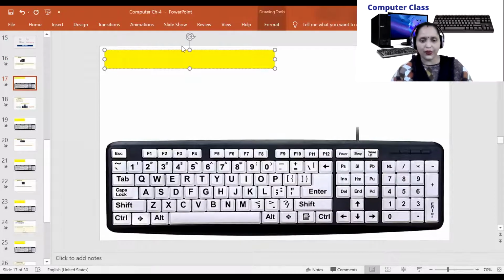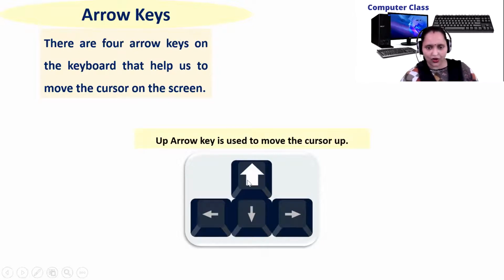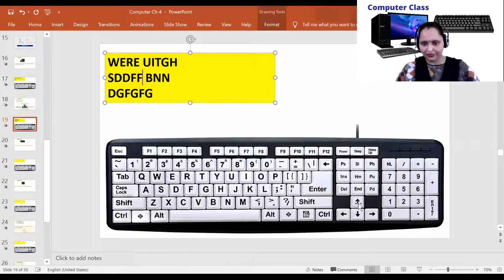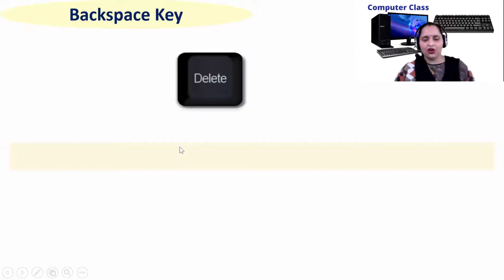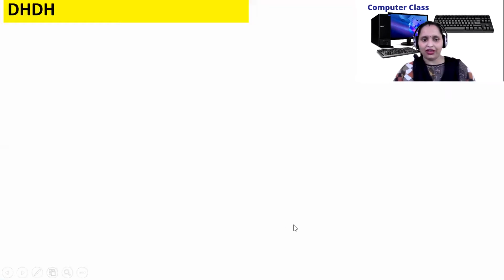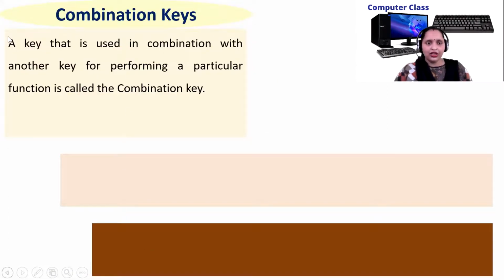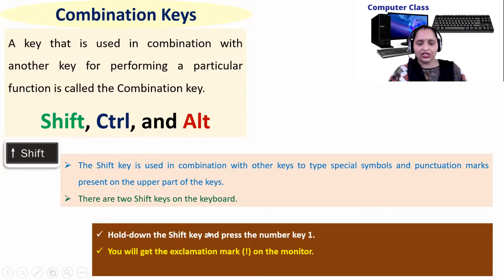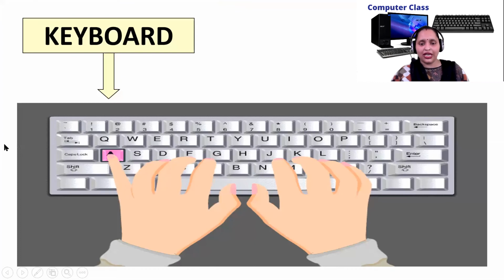Sacred Hearts K-1_Class-2_Computer_Ch-4_Part-3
Explanation about different keys on a keyboard.